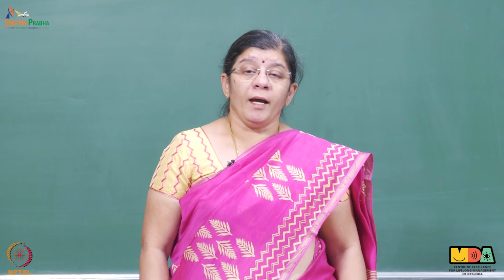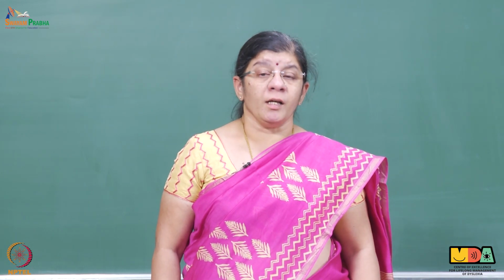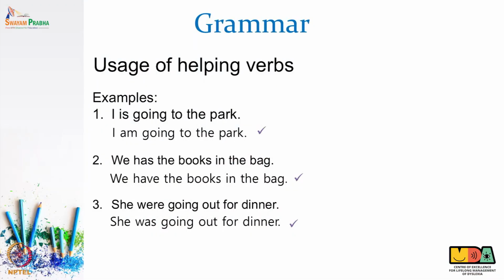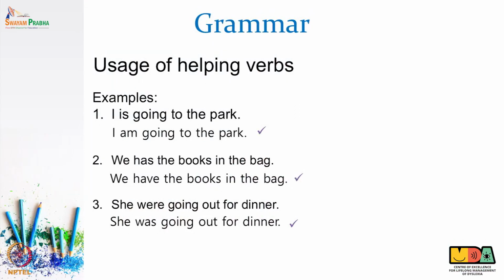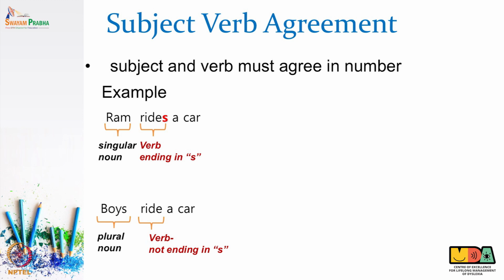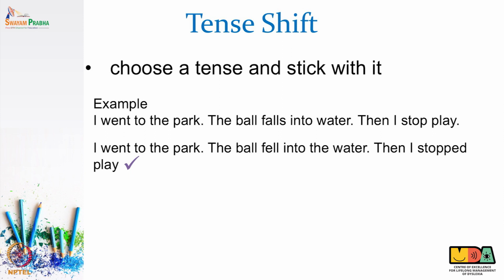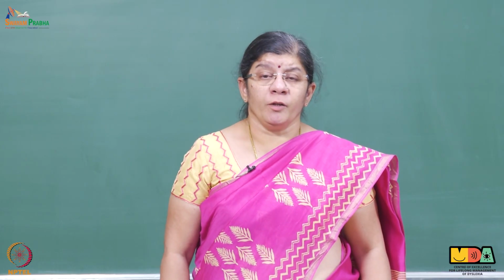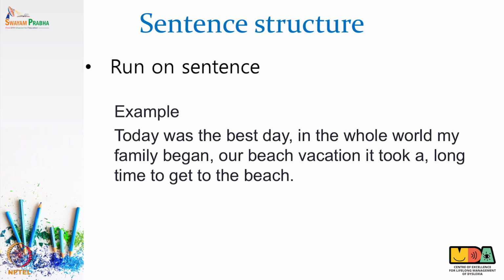Writing-Segment 9-Error Analysis